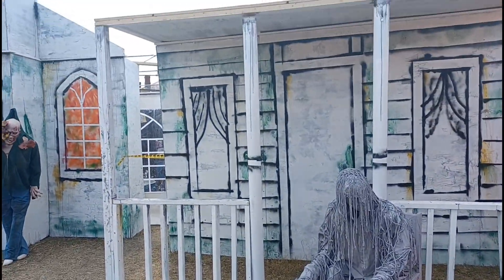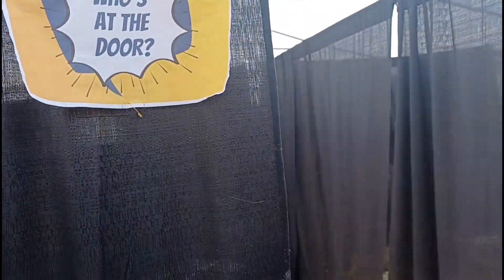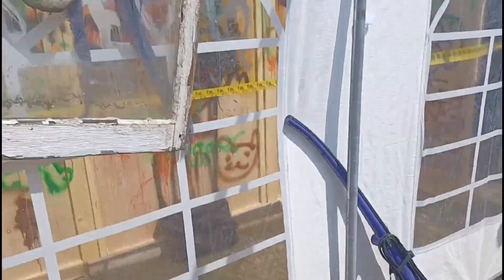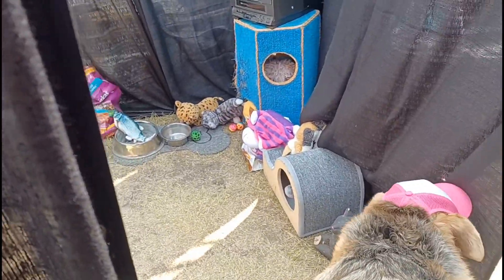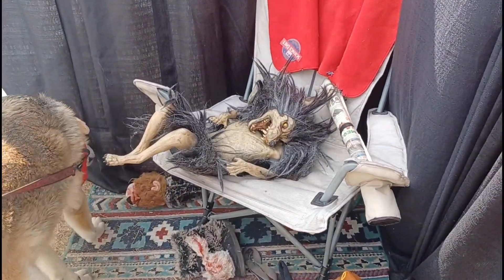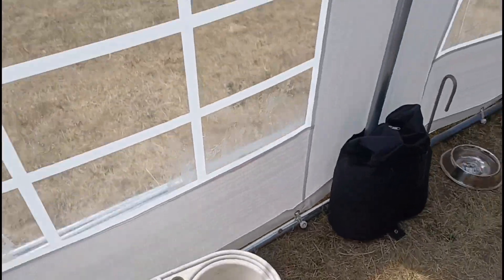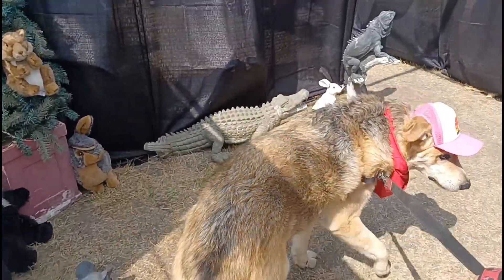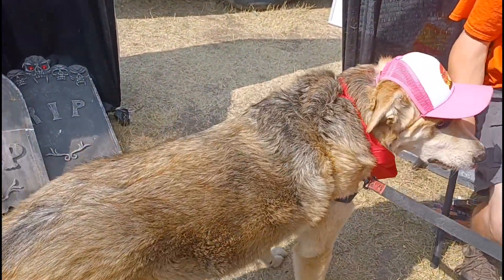Barking Mad Manner | Haunted House For Dogs Walkthrough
What's up, haunters! Yesterday at day of the dog in Calgary Alberta, I got to check out the brand new haunted house for dogs known as the Barking Mad Manner by Haunted Calgary. It was very interesting to see them create a haunted house for dogs featuring many different fears that dogs have, such as cats, vacuums, missing food, and the vet! Overall, very cool concept, and I hope they do it again next year!

100 Days Of Halloweeen: Day 7

Other Channel: ‎@AmusementParkFan